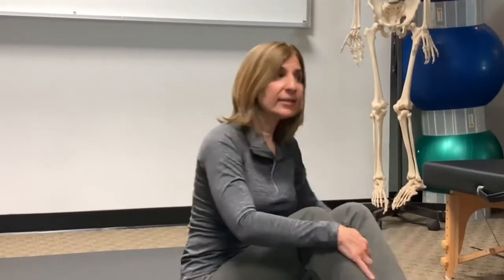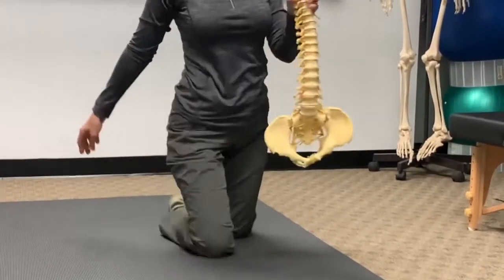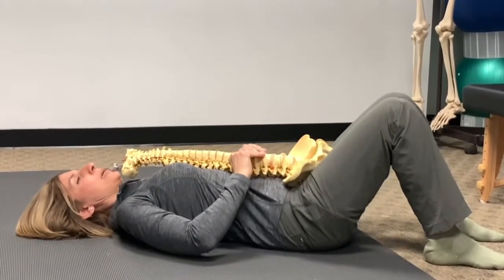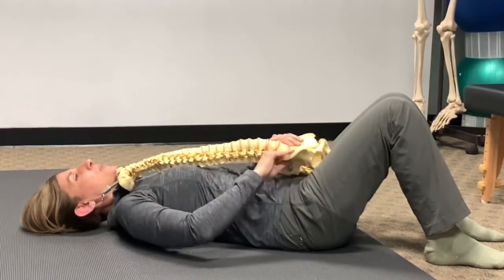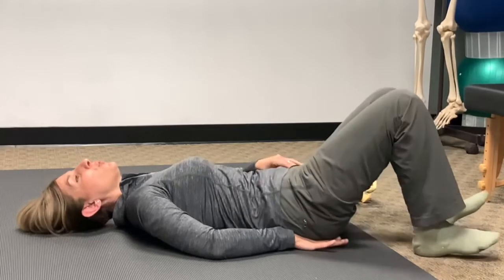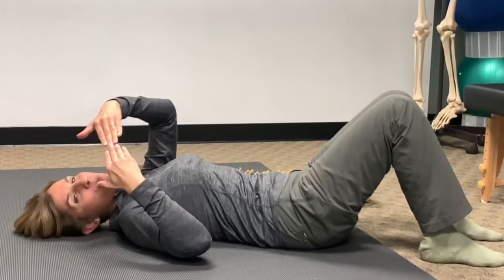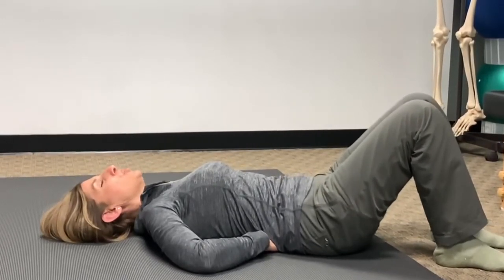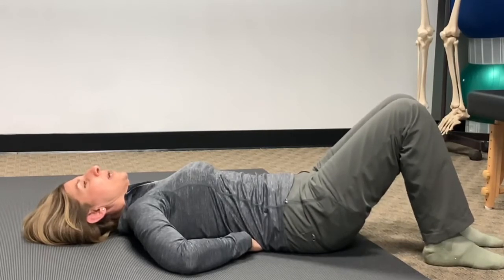How to Relax the Mid and Lower Back Muscles shown by Irvine Posture and Movement Chiropractor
Are your back muscles so tight and feel like they won't let go? Try this! Dr. Shakib from Irvine Spine and Wellness Center is the Irvine Chiropractor nearby with a pain and posture clinic that specializes in chronic pain, pelvic floor dysfunction, postural neurology, Functional movement, sports recovery and pain prevention. She has been in practice for over 2 decades. Join our Tribe and live up to your potential!

crush the hand
neutral spine
lower ab
supine neutral spine
Mamak Shakib
holistic doctor
holistic chiropractor
holistic wellness center
posture doctor
posture hacks
health-conscious folks
Dr. Shakib
female chiropractor
best chiropractic physician
sports chiropractic
drs
DrS
Dr. S
california chiropractor
true chiropractor channel
chiropractic medicine
best chiropractic massage
chiropractic model
chiropractic philosophy
are chiropractors doctors
chiropractors youtube
rehabilitation techniques
body rehabilitation
irvine wellness
chiropractor videos
famous chiropractic
body fine-tuning
walk-in chiropractic
irvine chiropractic
OC chiropractor
irvine chiropractor
stress headache
slipped disc
shoulder tendonitis
frozen shoulder
hunch back
tech neck
forward head
slouched posture
shoulder pain
sciatica
sciatic nerve
pain in back of head
neck pain
herniated disc
building disc
back pain
sciatica pain
spinal stenosis
sciatica treatment
chiropractor near uci
chiropractor barranca
chiropractor near costco
orange county chiropractor
south OC chiropractor
gentle chiropractic